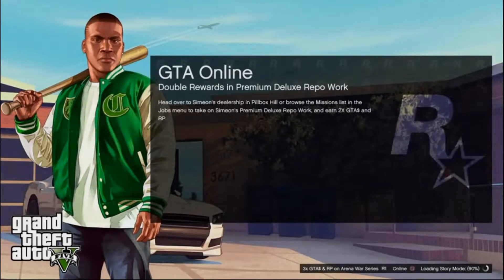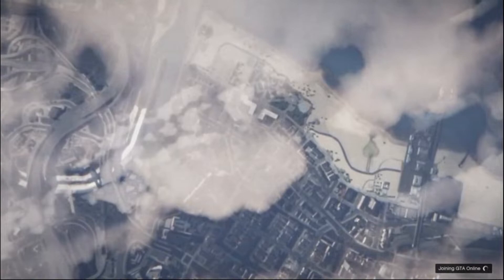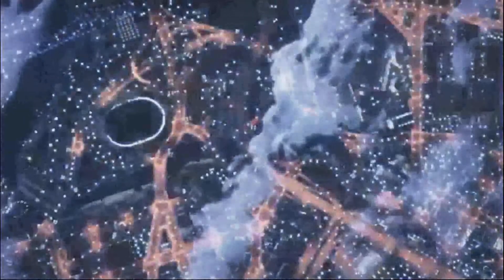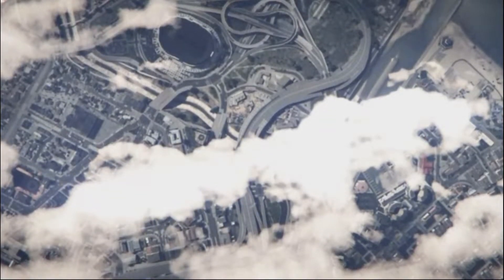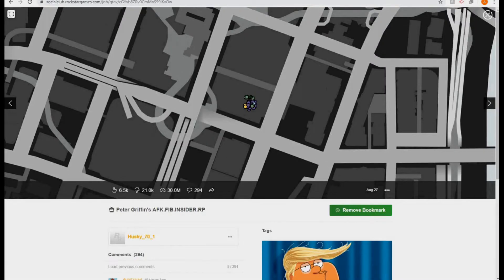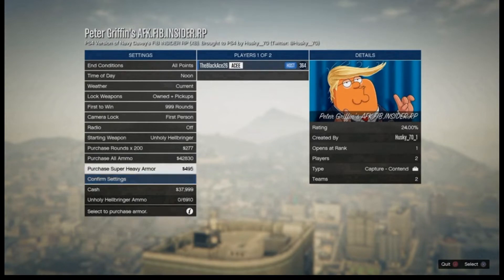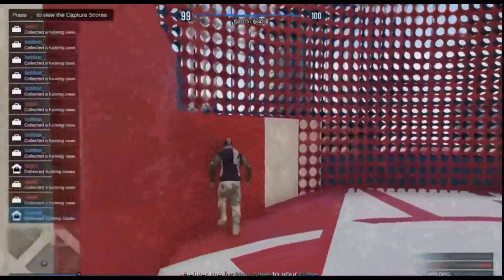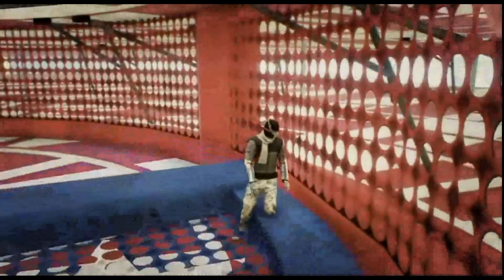*NEW* SOLO! EXTREMELY EASY MONEY GLITCH GTA 5 ONLINE CAR DUPE GLITCH WORKAROUND PS4/XBOX/PC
This video took a while so a sub would be much appreciated🙏

Gaming
gta 5 cheats ps4
Gta V cheats ps4
Gta 6
Gta 5
Gta 5 cheats
Gta v
Gta 5
Gta online
Gta 5 cheats Xbox one
Music
Noose outfit gta
Paramedic outfit gta
Glitched outfits gta